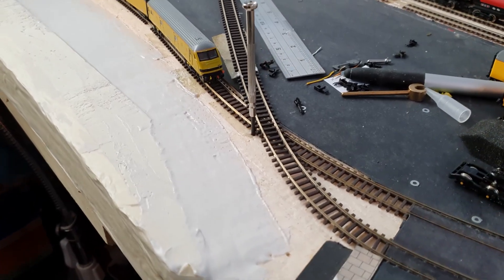No 69 Update On The Roof That Is Finished And Movement Of Track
The roof is finished moving some track to help station fit better